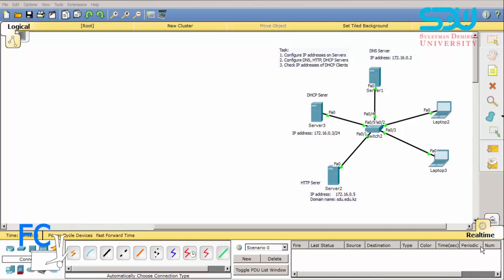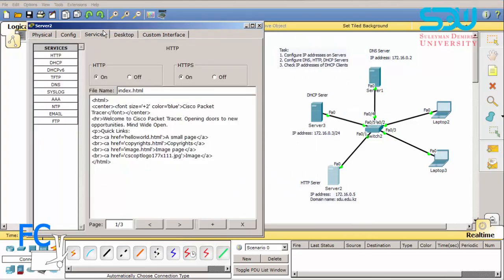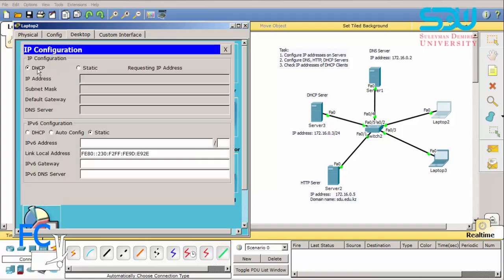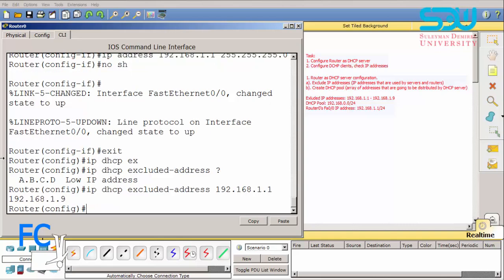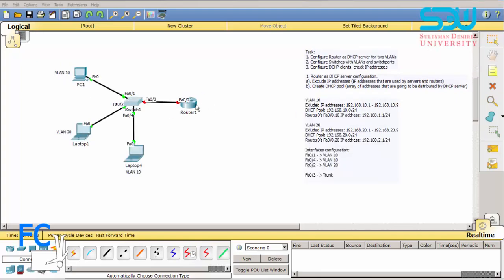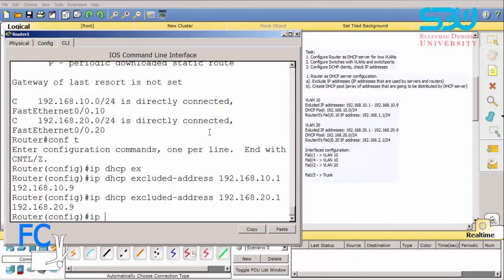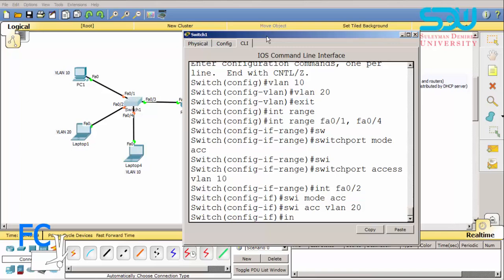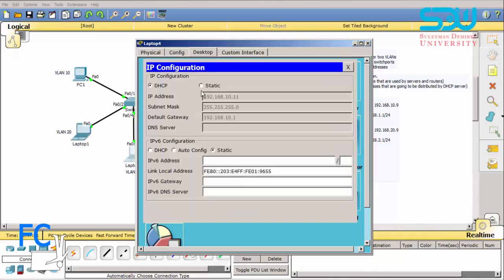DHCP configuration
This video shows how to configure DNS, HTTP, DHCP servers.
Cisco IOS: Configuring DHCP for Multiple VLAN's